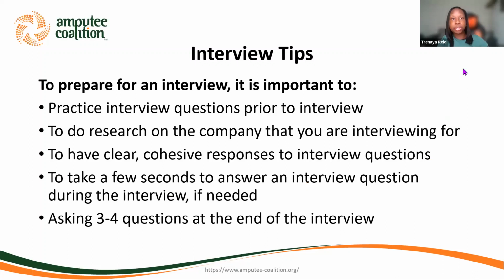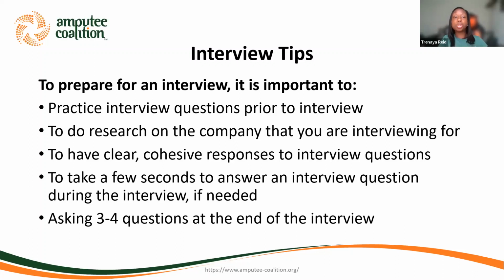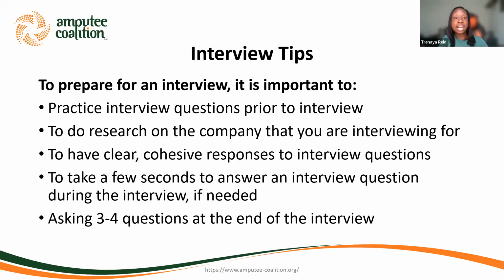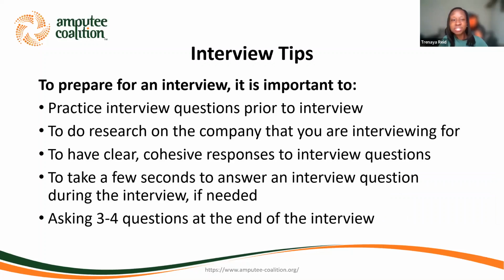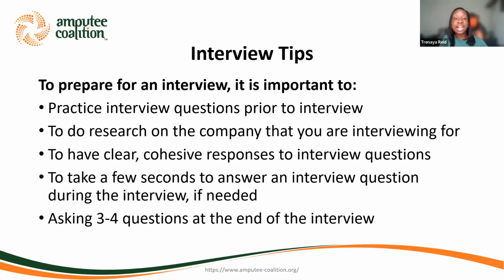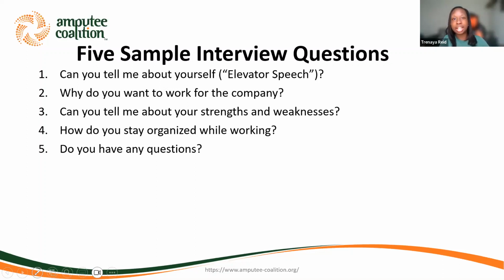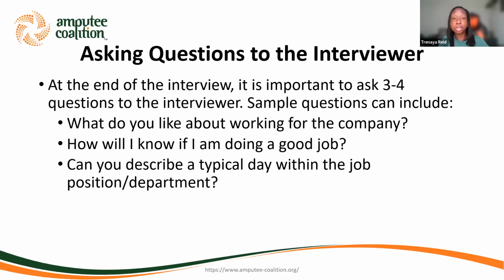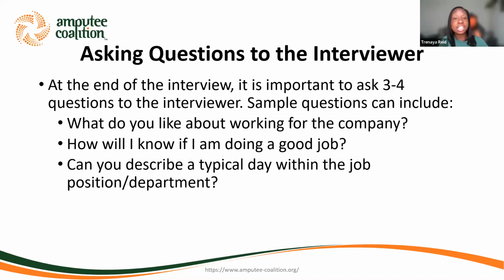Mock Interviewing 101 (Youth Engagement Program)